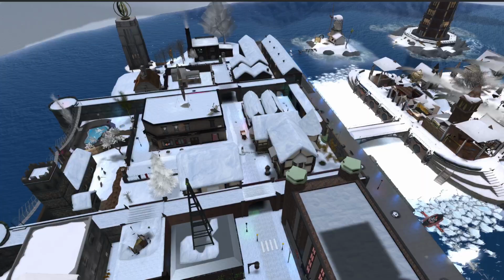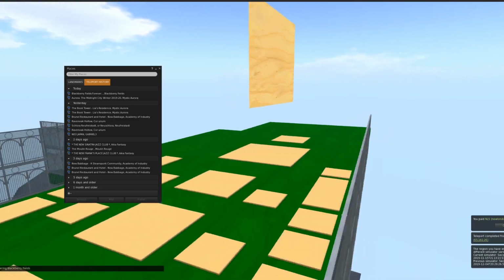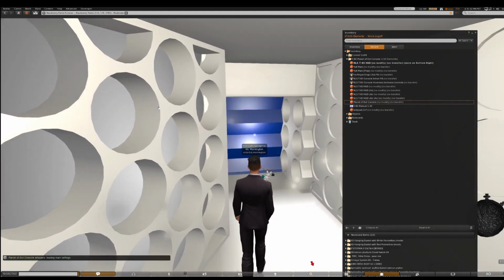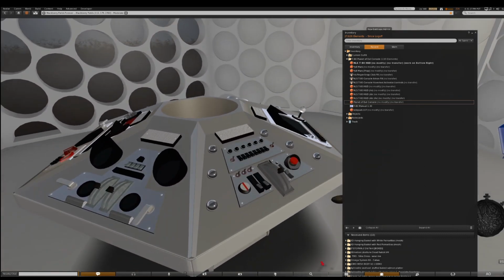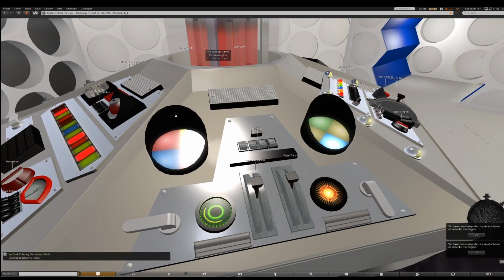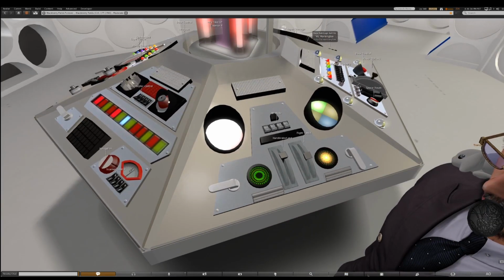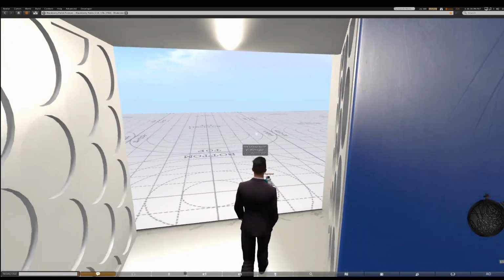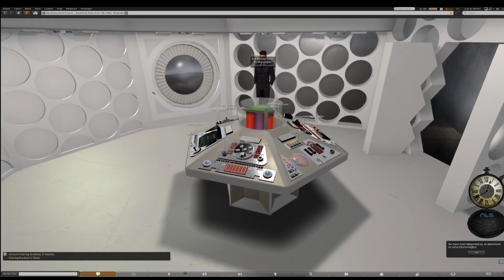New London Systems TARDIS Basics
A walk through a set up of a New London Systems TARDIS in Second Life...